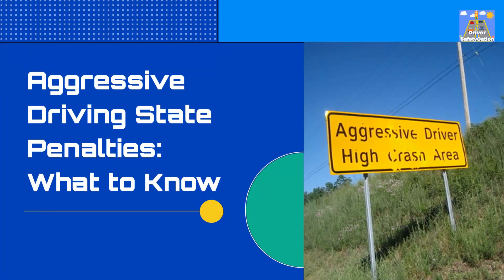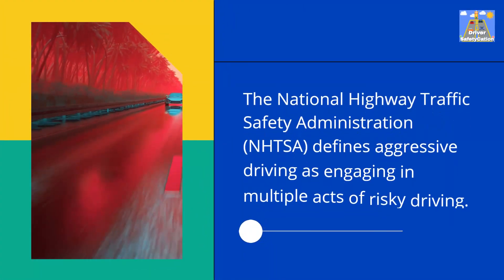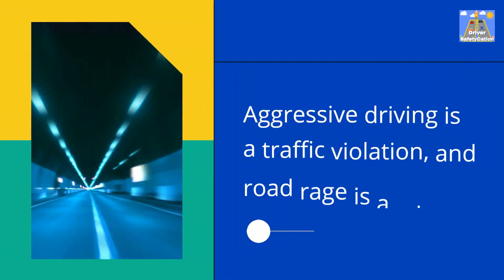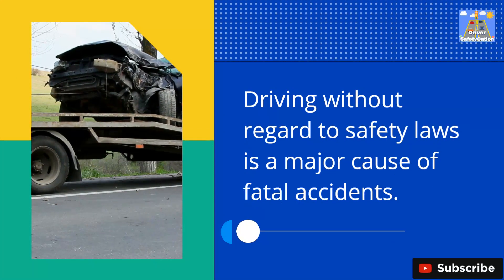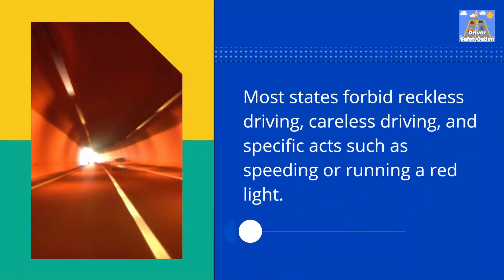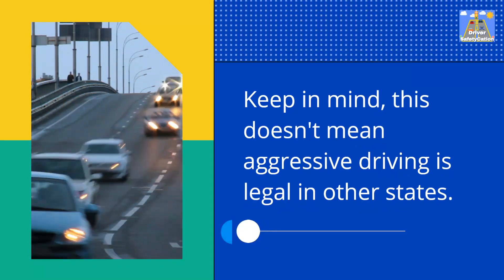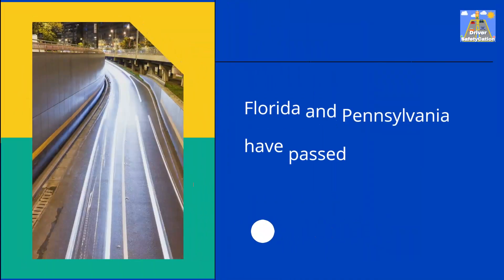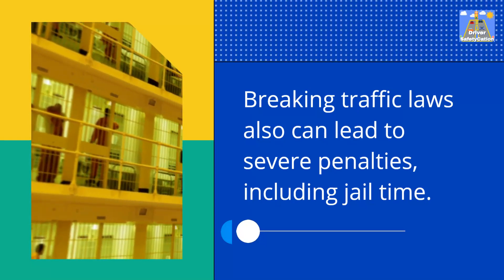Aggressive Driving State Penalties: What to Know 🚦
Our purpose and mission is to introduce students to state driving laws/rules of the road and safe driving behavior, and to strategies that will develop driving knowledge and skills related to today’s and tomorrow’s motorized society. We also provide an in-depth study of the contributing factors to vehicle crashes and their solutions.

To be eligible to apply for a Learners Permit, all first-time drivers must successfully complete the 4-hour Traffic Law and Substance Abuse Education (TLSAE) course, which has been approved by the state. All the information on driving rules, road safety, and substance abuse prevention will be included in our videos.

Looking to get your Driver's Permit? We offer a comprehensive driver education program that will help you pass your permit test, drug and alcohol exam, and driving exam.